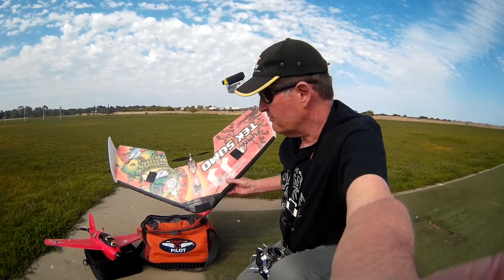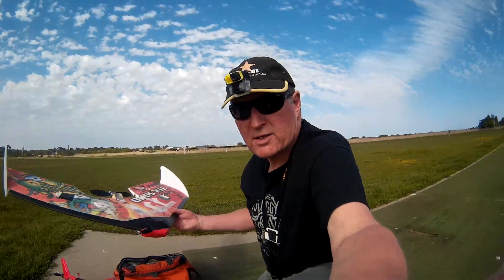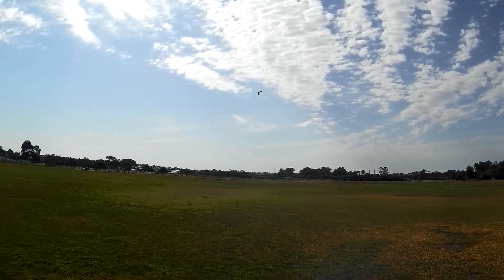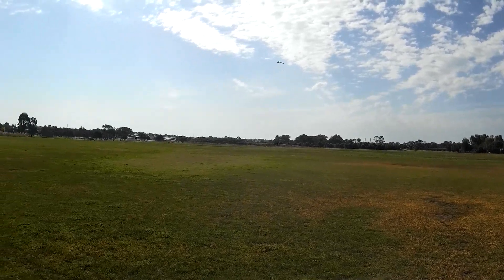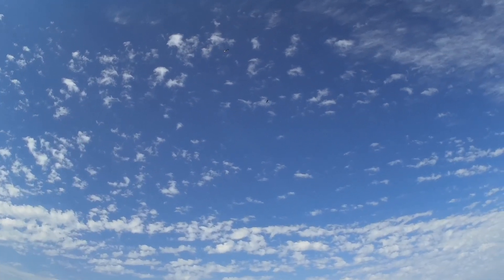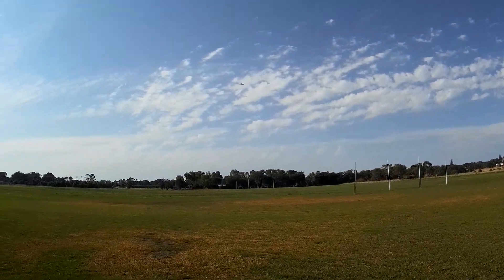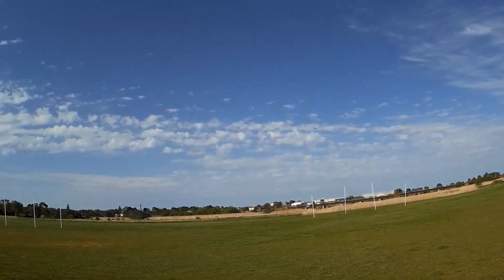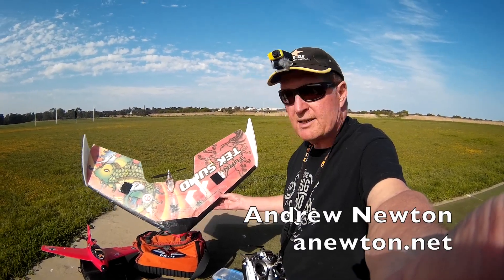AIR3 iNav TekSumo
First flight of a TekSumo flying wing fitted with Carbon bird KST servos and Paris Sirius AIR3 iNav. Pitch trimming of the board required to fix nose down attitude and cruise throttle needs to be increased. Heading hold only works it you have a rudder. Setup and mods coming in the next video.